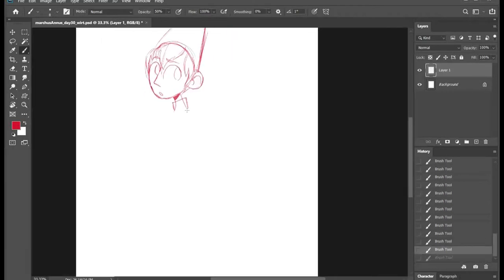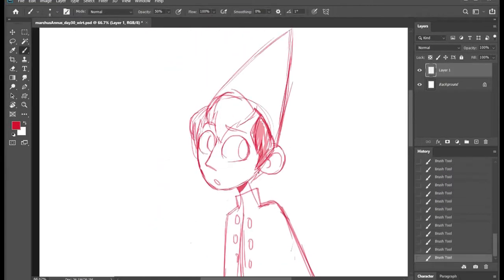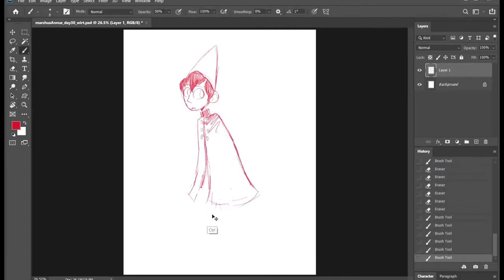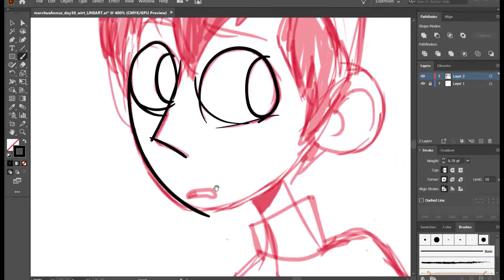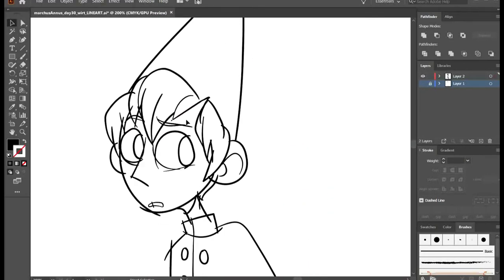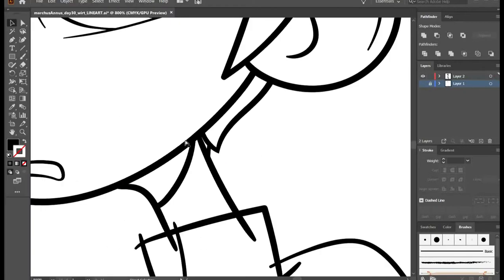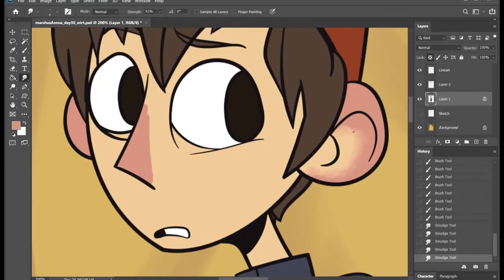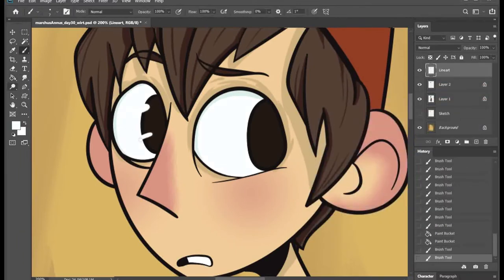MarchusAnnus Day 30 || Wirt! (It's almost over???) || Preposterous Drawings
HERE'S THE PRINT THAT INSPIRED TODAY'S VIDEO Go check out their art, they are an amazing artist and an amazing person!  Sorry again, Redheat, btw for writing your name down wrong!

One More Thing:  Is Wirt like, dressed as a garden gnome or something?  I don't think I ever caught what he was supposed to be other than adorable? idk man.  I do know that YOU'RE adorable though!